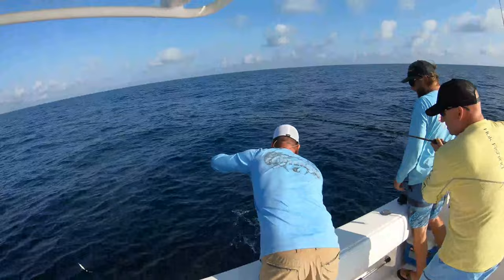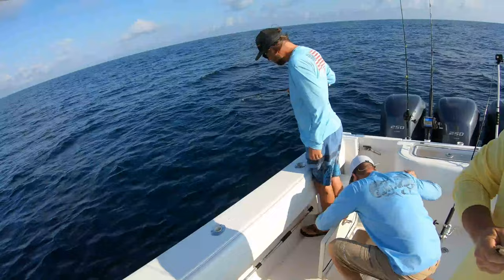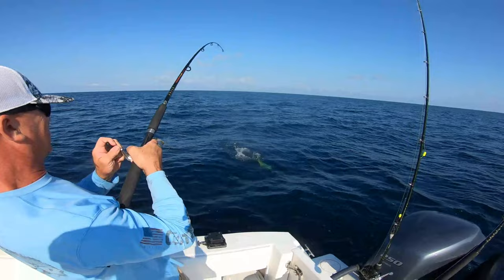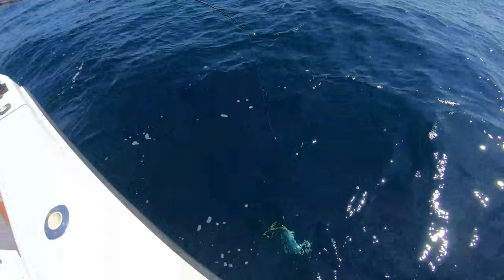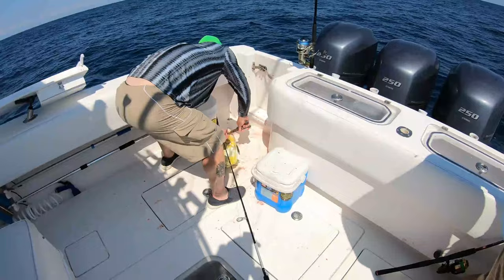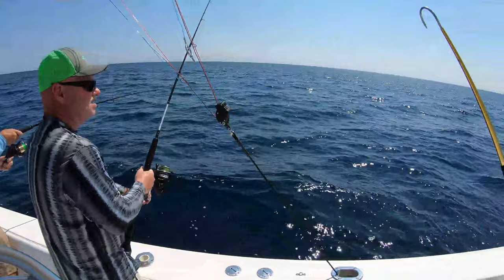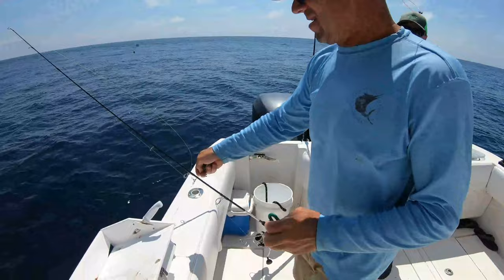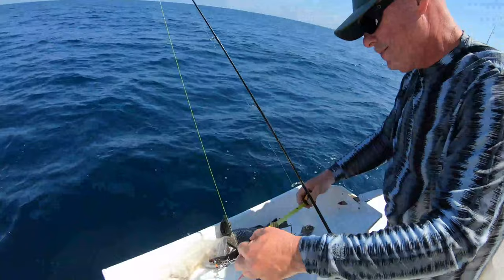MAHI - MAHI TACTICS PART. 2 How To Turn Them Back On The Bite!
Were at it again just 17 miles offshore of Ocean City! In this video we catch lock jaw Mahi-Mahi on light tackle bargain bin artificial lures! A variety of lures and frequent changes turn these Mahi back on the bite!